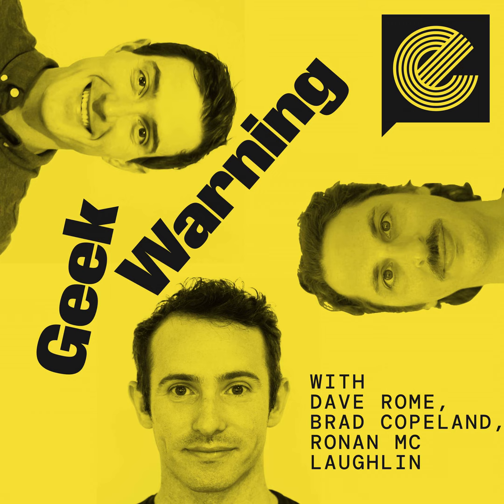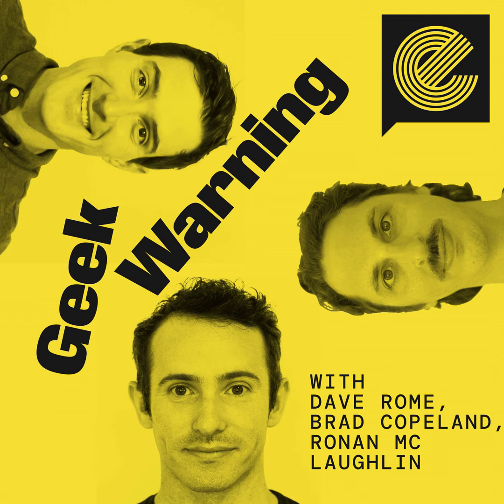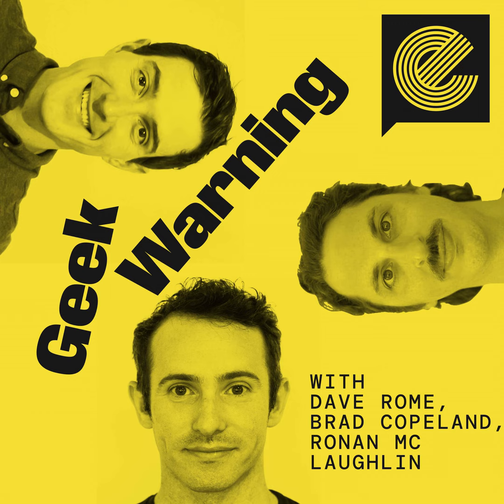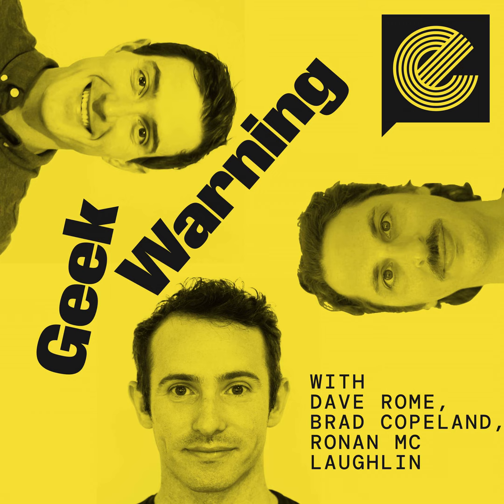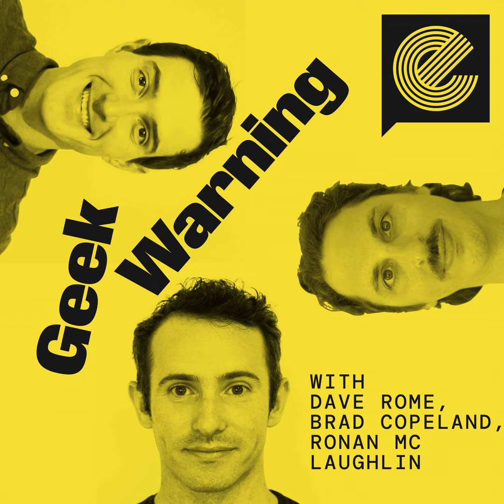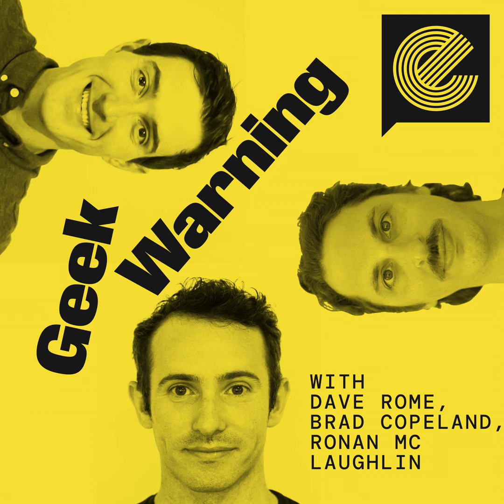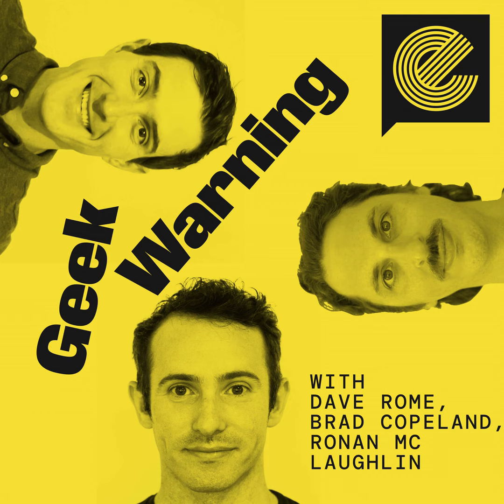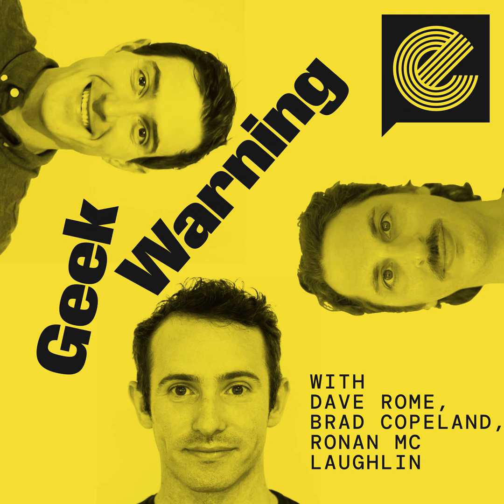Bonus ep: Precision, process, press-fits, and pandemics with Framework Bicycles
Framework Bicycles isn’t afraid to say it’s making its frames a little differently from usual. In fact, the Canadian company is not only extremely proud of that, but feels its unusual methods are also integral to what makes its frames what they are. In this week’s members-only episode, James sits down with Framework founder – and one-person fabricator – Jonathan Kennedy for an ultra-deep dive on his philosophy behind what makes a good bike.